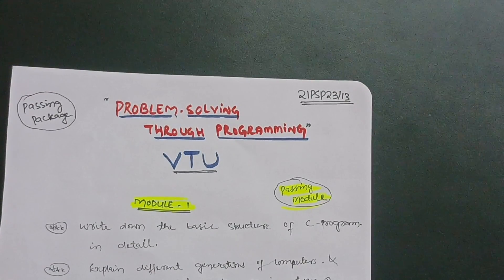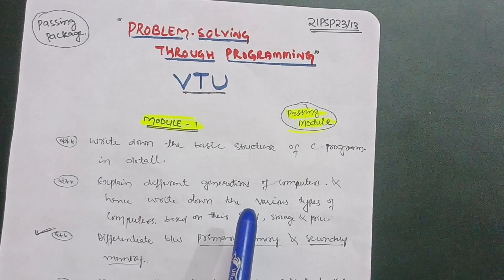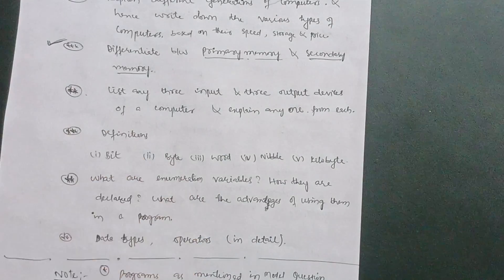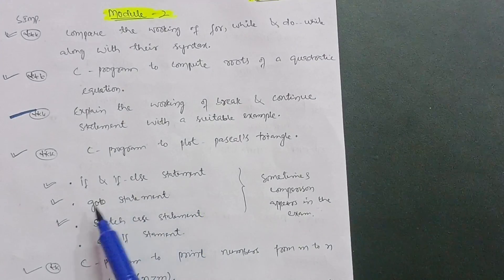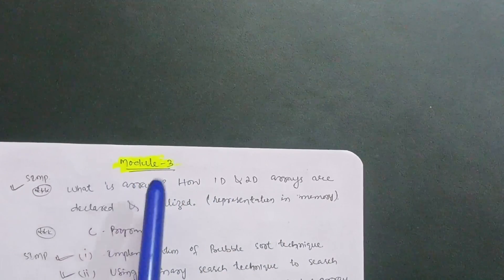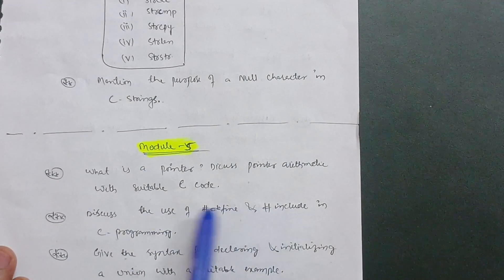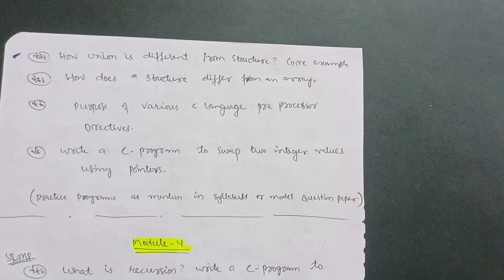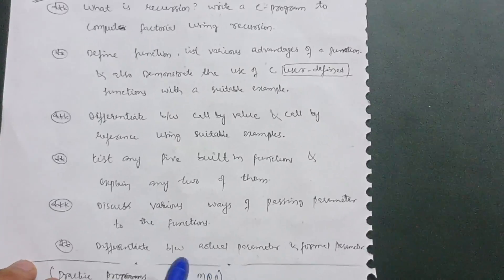21PSP13 Important Questions vtu||Passing Package 💯🔥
21PSP13 Important Questions vtu||Passing Package 💯🔥vtu

21psp23 important questions
21psp13
21psp13 model question paper solution
21psp23
21psp23 model question paper with answers
21psp13 model question paper
21psp13 passing package
21psp13 model question paper
with answers
21psp23 model question paper
21psp23 vtu question papers
problem solving through programming vtu
problem solving through programming vtu important questions
psp important questions vtu
21cheme Psp important questions vtu